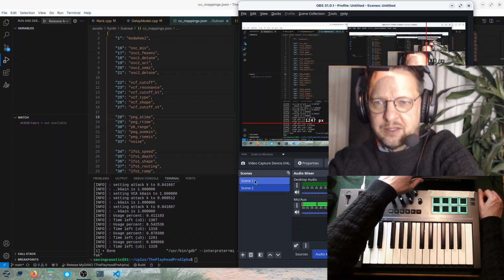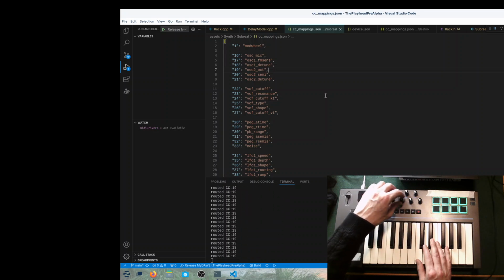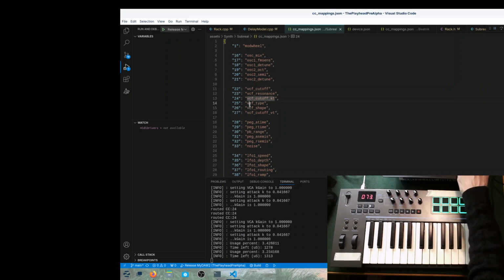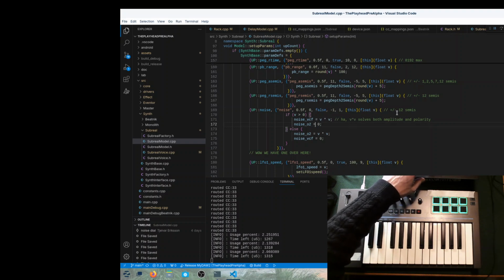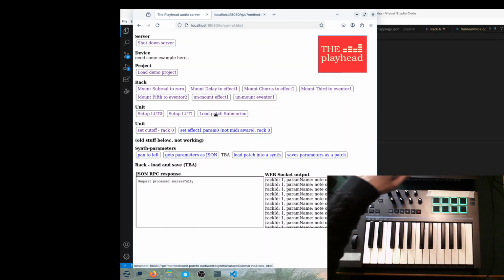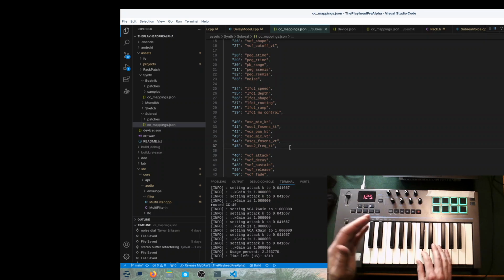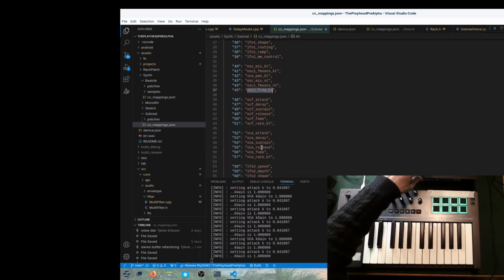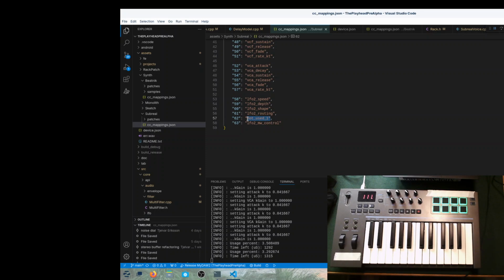Walkthrough of Subreal synth parameters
All parameters in order. Note to self: make a block diagram.. ;)